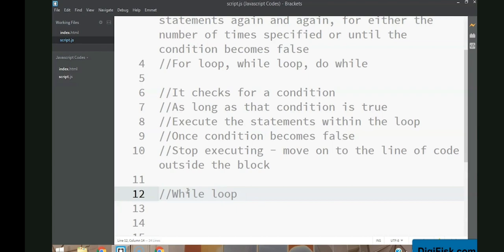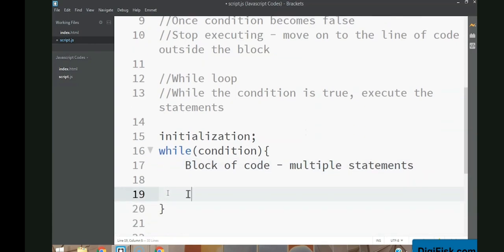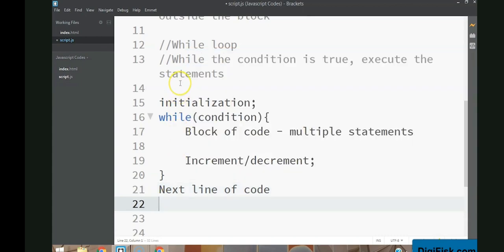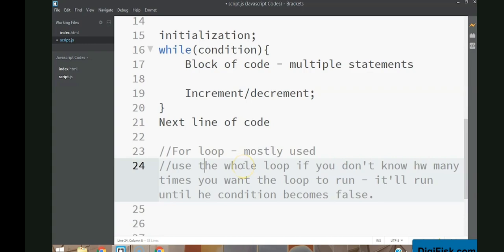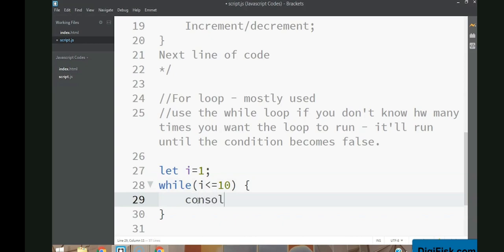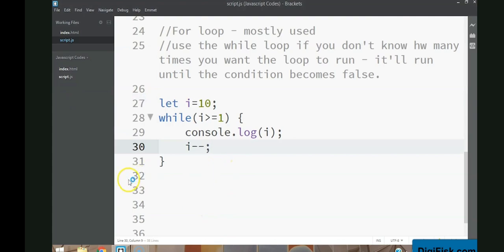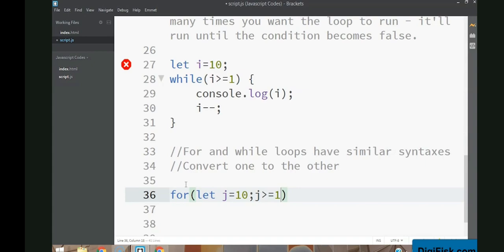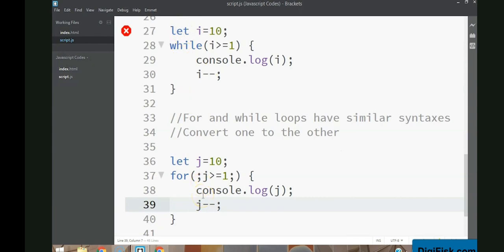C06 06 While Loop